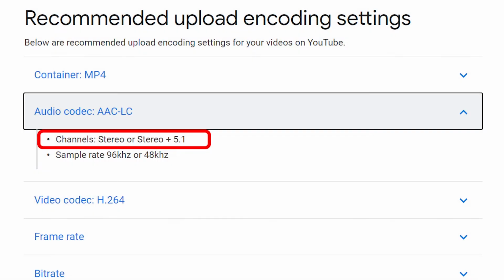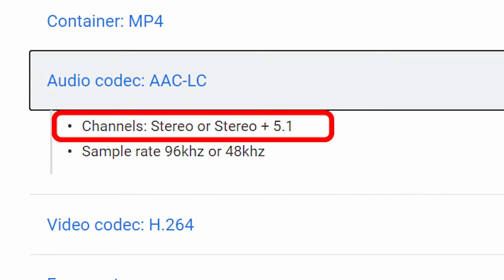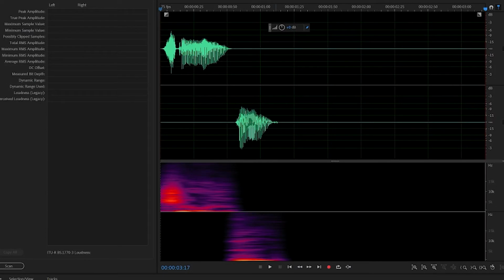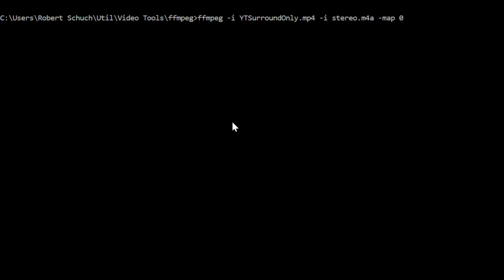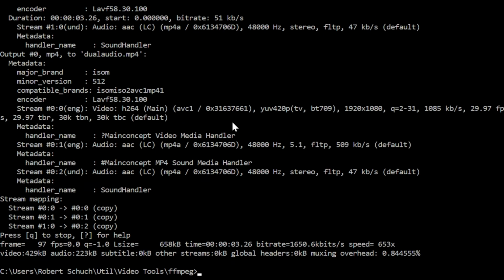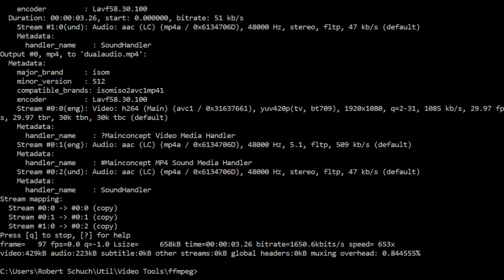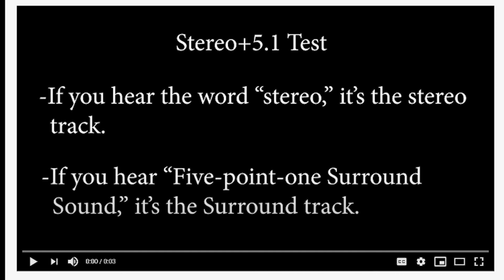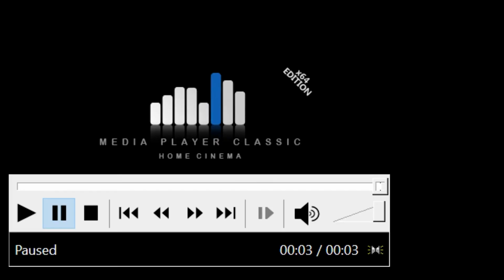Playing around with 5.1 Surround Sound in YouTube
I explain how to combine a 5.1 surround sound audio stream and a standard stereo audio stream in the same video as recommended by YouTube.

Here is the test video containing both 5.1 and stereo streams. Try it out!